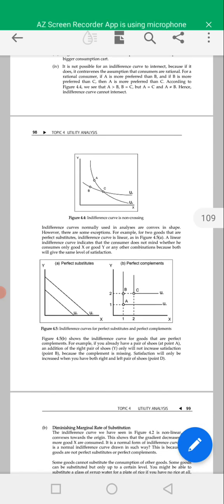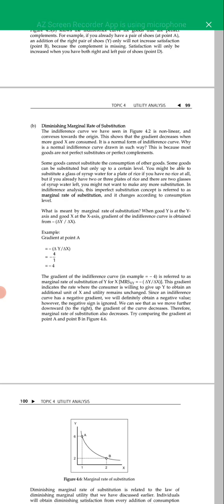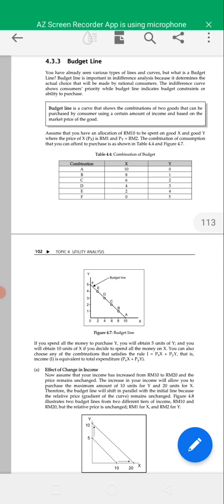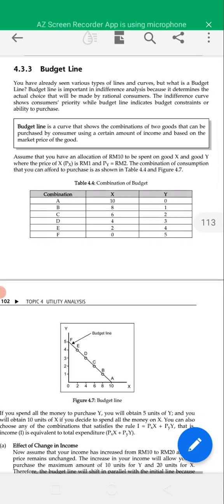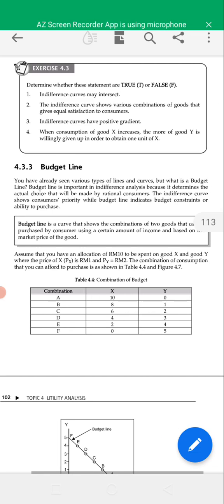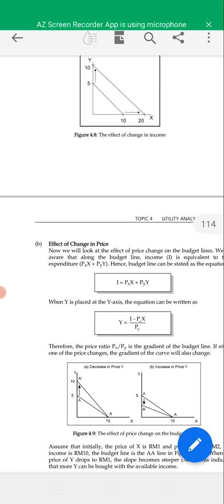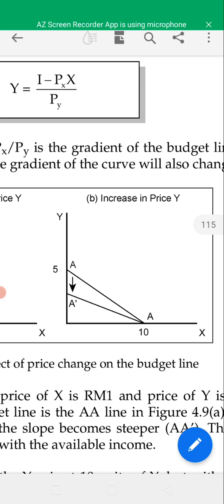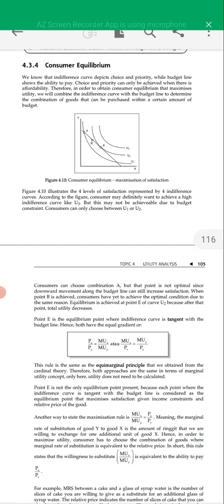BUDGET LINE BY DUNCAN